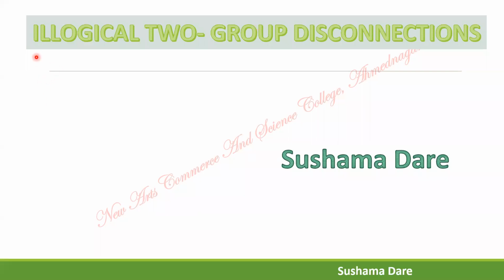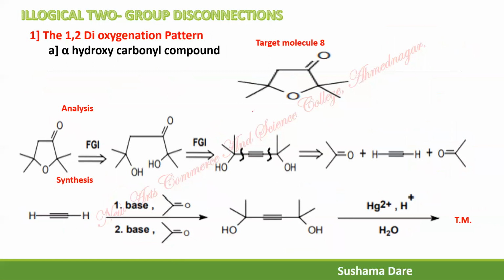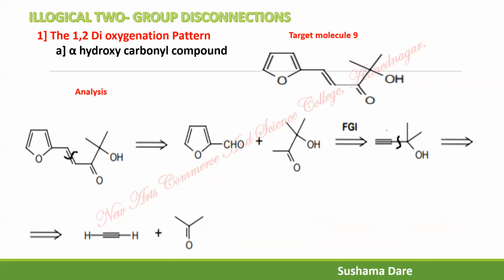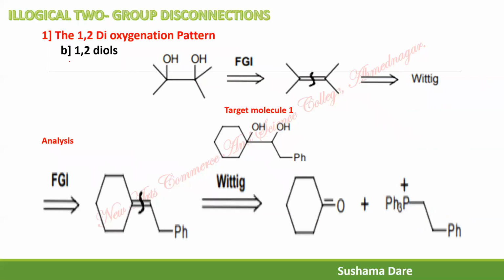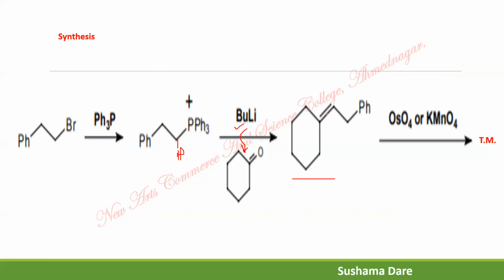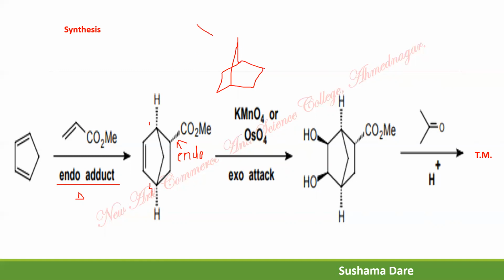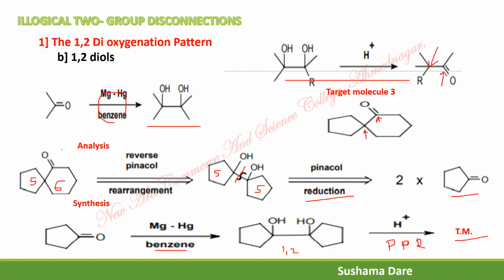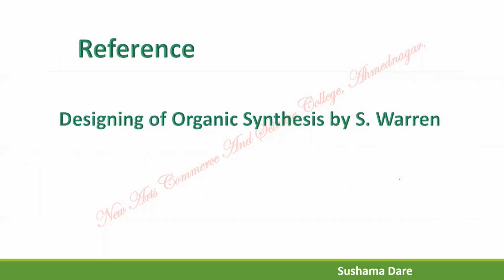Illogical Two Group Disconnections Part 3